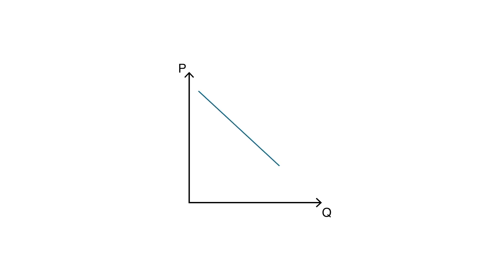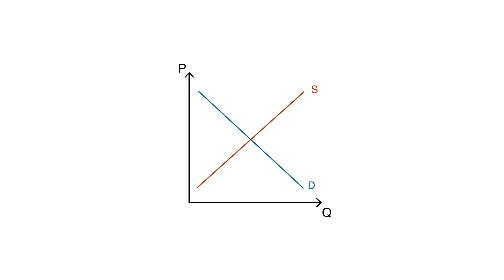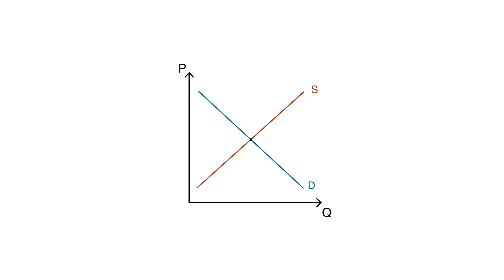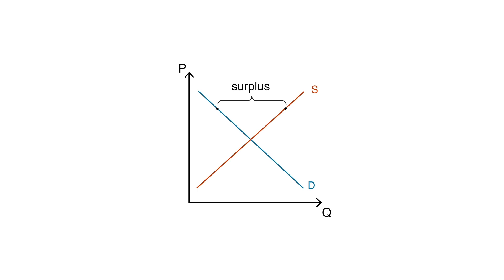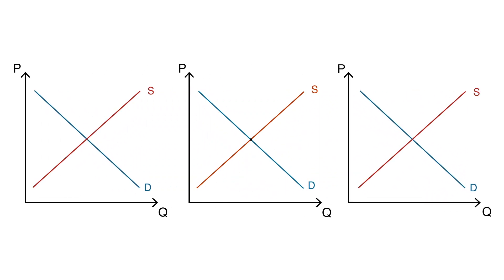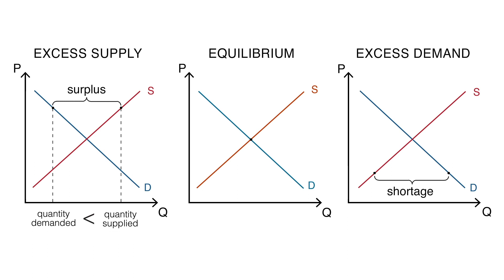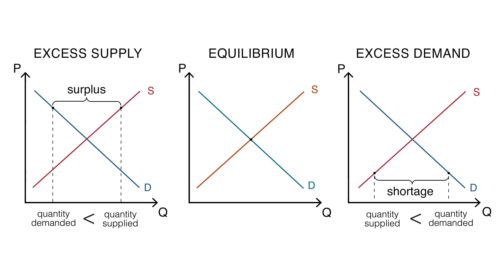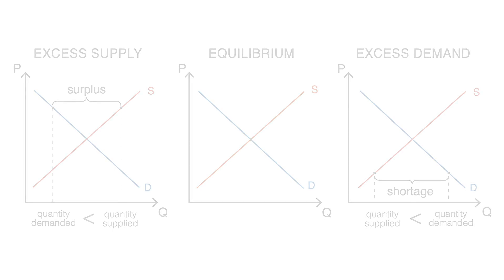E.3 Supply and demand equilibrium | Supply and Demand - Microeconomics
This video shows how an equilibrium between supply and demand is reached, as well as how disequilibria can occur.